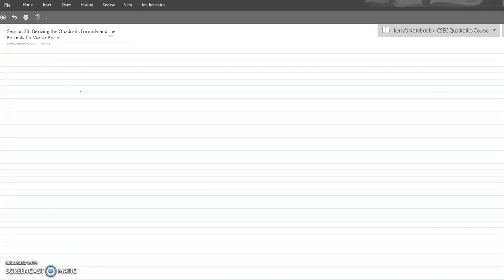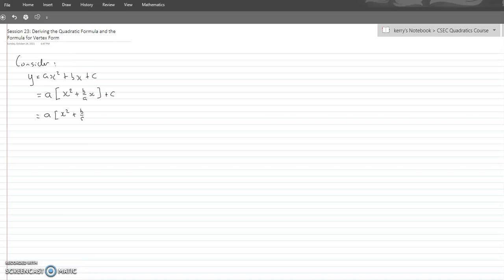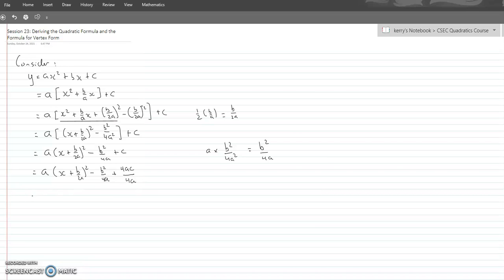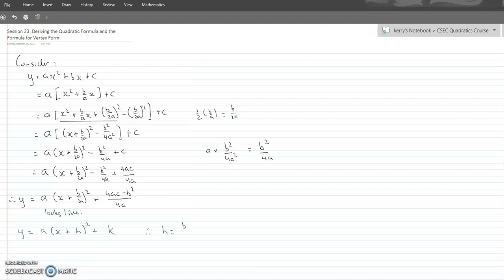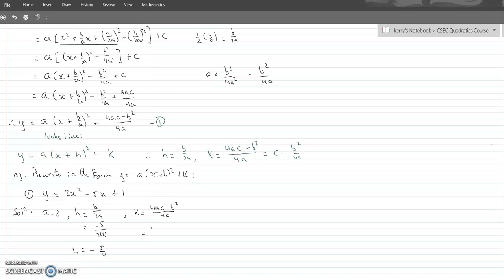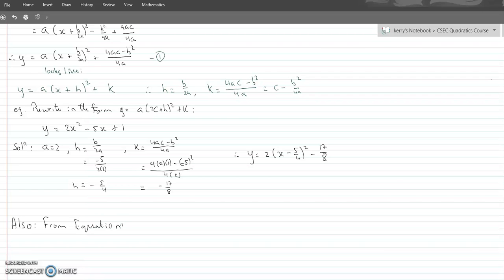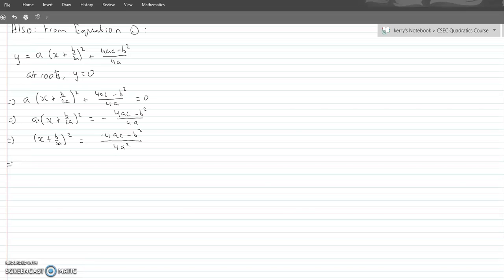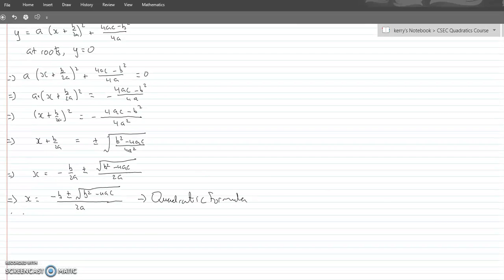Deriving the Quadratic Formula and the Formula for Vertex Form - A Course in Quadratics (Session 23)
Hi all! Welcome to the 23rd video in our Teach Yourself Quadratics series! I hope you're coping well so far! If you have any comments or questions, please feel free to post it in the comment section!